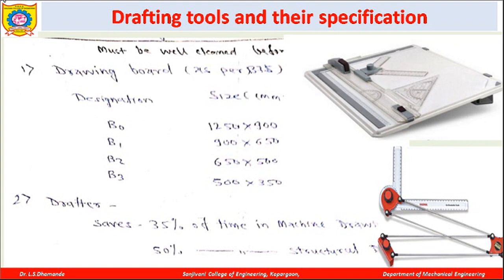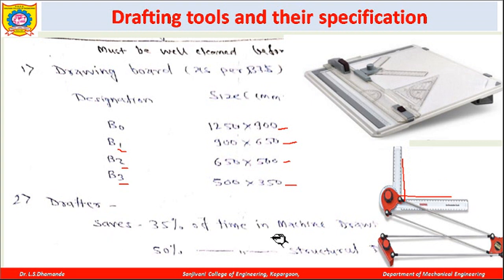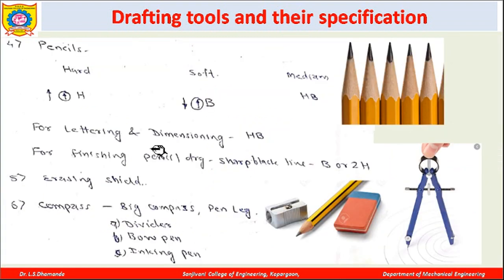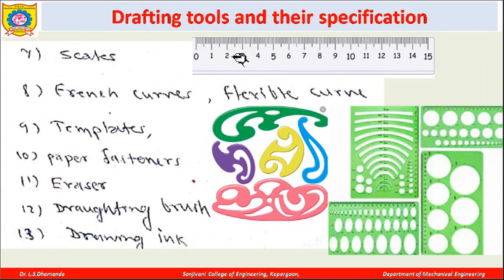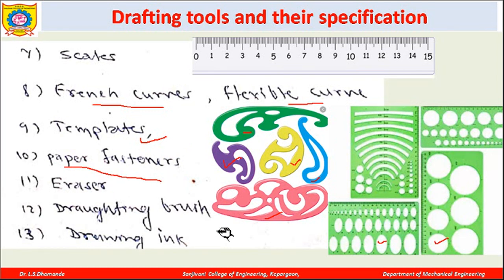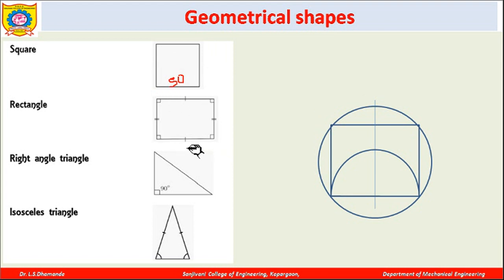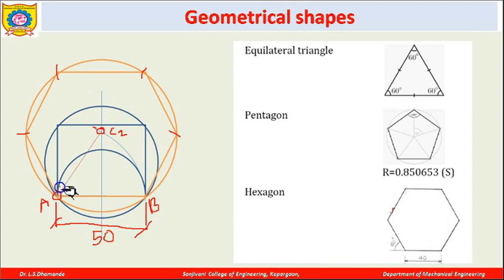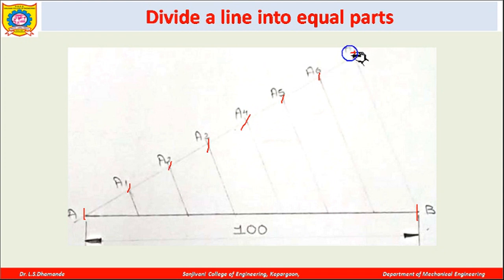U1.4 Drawing of planes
Drawing of various geometrical construction of planes like square, triangle, pentagon, hexagon